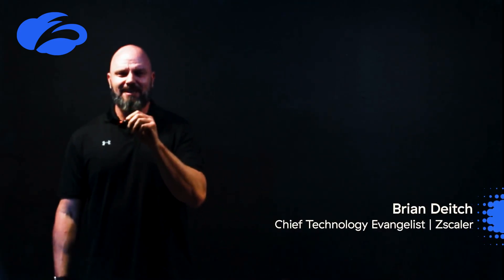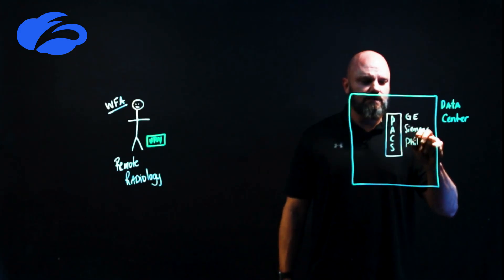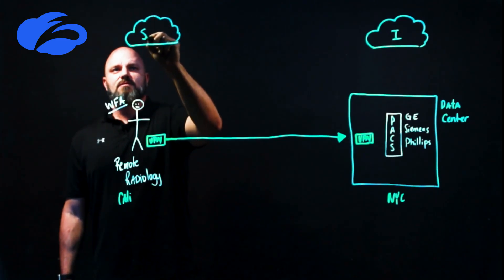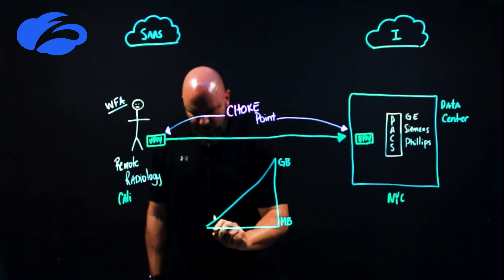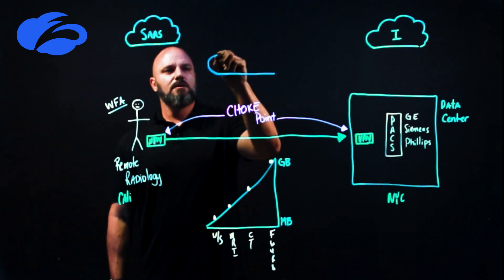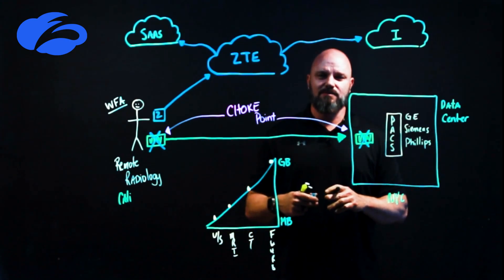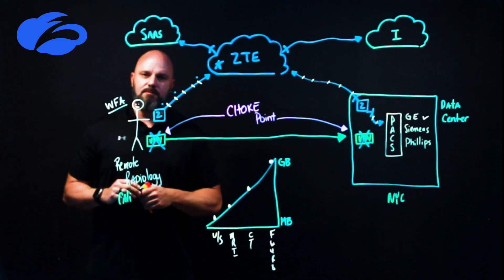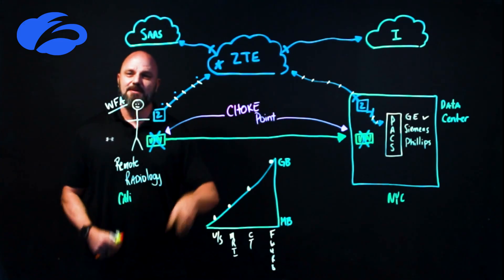Securing Remote Radiology with the Zero Trust Exchange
Offering hybrid or completely remote radiologist positions can help attract and retain the best talent, and unlock the entire country for potential candidates…if your network was built to support them. This whiteboard session demonstrates how traditional security methods, such as VPN, can create unnecessary choke points and slow down the process of accessing and analyzing medical images. Zscaler's Zero Trust Exchange eliminates the need for VPN and enhances the connection between remote radiologists and their applications. Zero trust optimizes the user experience, increases productivity, reduces security risks, and ultimately improves care delivery in the field of remote radiology.